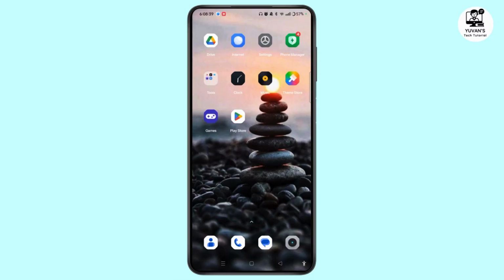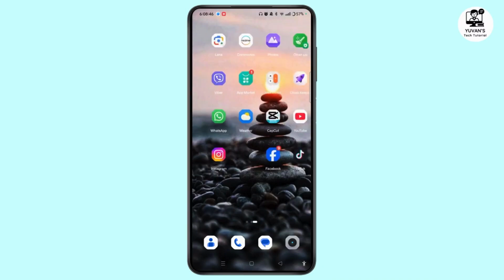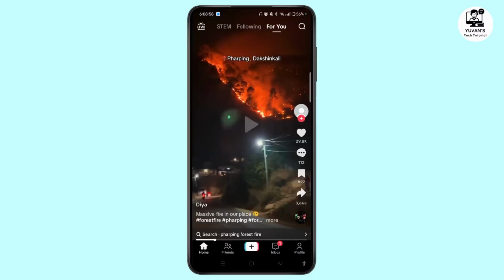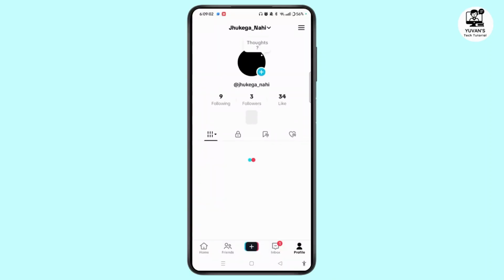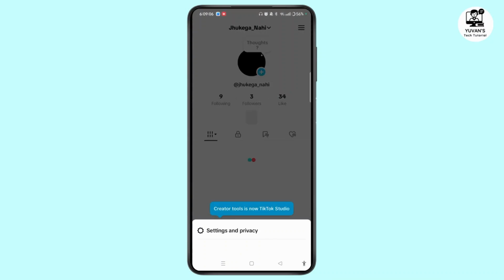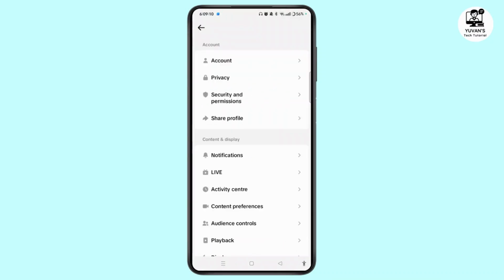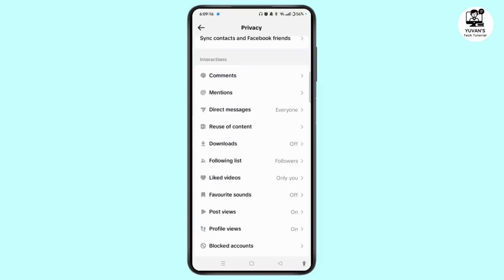How to Stop People From Seeing You Viewed Their Profile on Tiktok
Want to know how to stop people from seeing that you've viewed their profile on TikTok? In this short and easy guide, Rose walks you through how to turn off profile views so you can browse TikTok profiles without anyone knowing. Follow along as we guide you step by step on how to disable "Profile View History" in your TikTok privacy settings. This will keep your activity private while still letting you enjoy TikTok!

Chapters:
 00:00 - Introduction
Welcome back! Learn how to stop people from seeing you viewed their profile on TikTok.

00:05 - Access Profile Settings
Open TikTok and go to your profile by tapping the icon in the bottom right corner.

00:10 - Open Settings and Privacy
Tap the three-line icon at the top right and select "Settings and Privacy."

00:15 - Navigate to Privacy Settings
Scroll to find the "Privacy" section in your settings.

00:20 - Turn Off Profile View History
Find "Profile Views" and toggle the "Profile View History" off to hide your activity.

00:30 - Conclusion
Now you can check out profiles without others knowing.